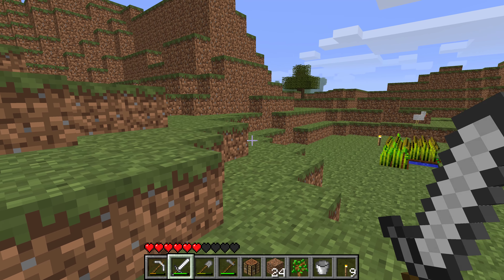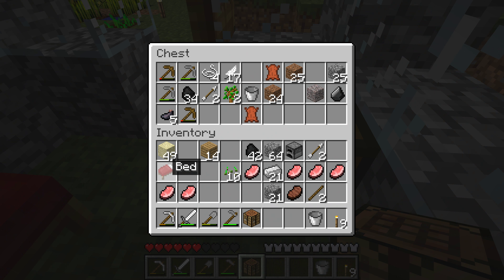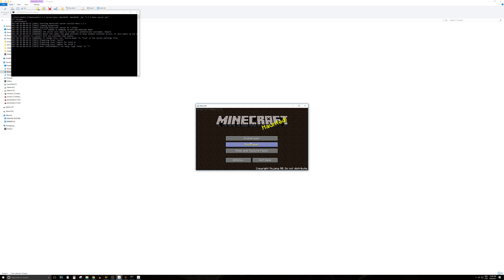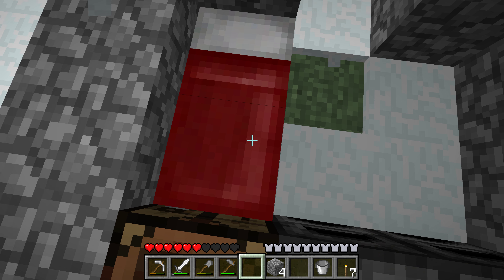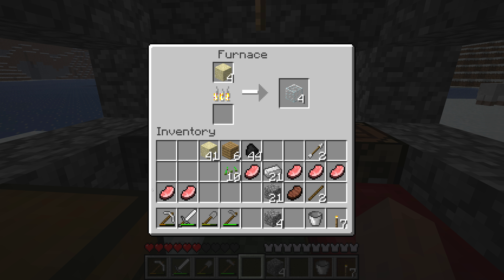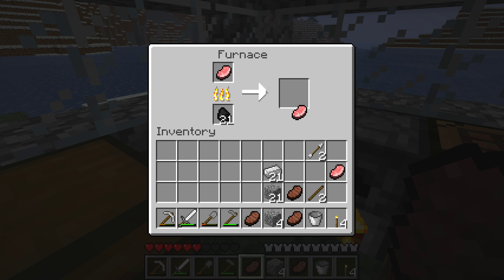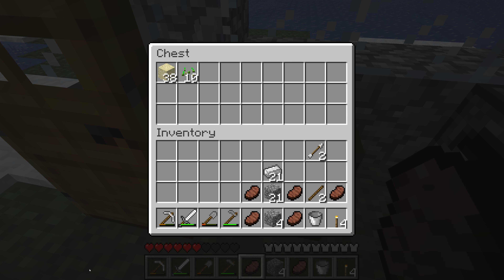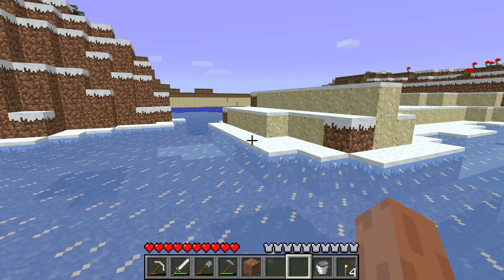CAVE CRISIS - NomadCraft Beta - Episode 4 [4K]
PC Specs:
Core i7 3930K @ 4.3GHz
32GB of DDR3 1600MHz RAM ECC Non-reg
Asus P9X79 Socket 2011 Motherboard
2x Nvidia EVGA Geforce GTX970 4GB SC in SLI
Mic: Iphone 4s 32GB (Megaphone APP)
Program used to record: Nvidia Share (Shadow Play)
Audio Editing: Audacity
Video + Audio joining program: MKVToolnix